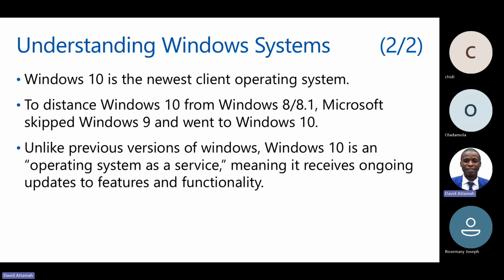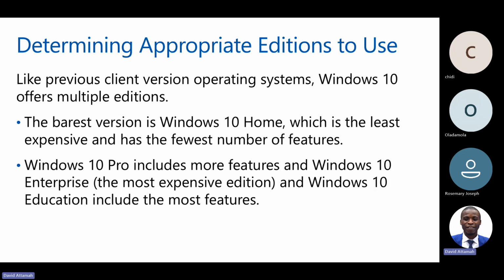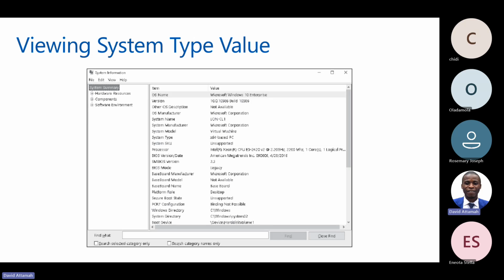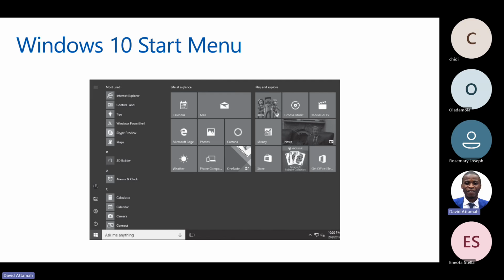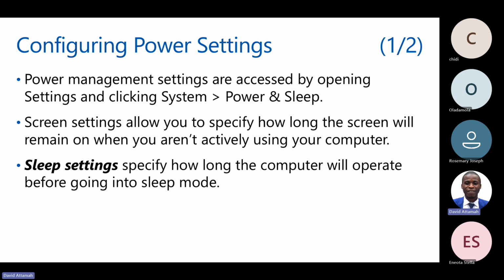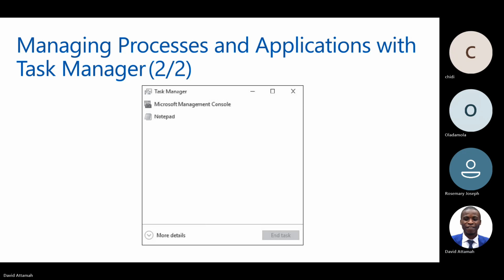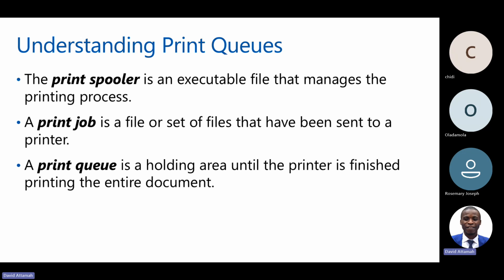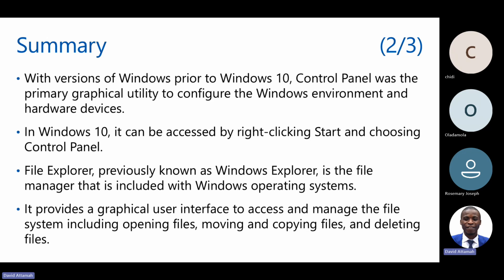Digital Literacy Saturdays with Microsoft 365: Understanding Windows Operating System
This video guides a Windows 0S user on some key concepts about the Windows Operating System and its configuration.